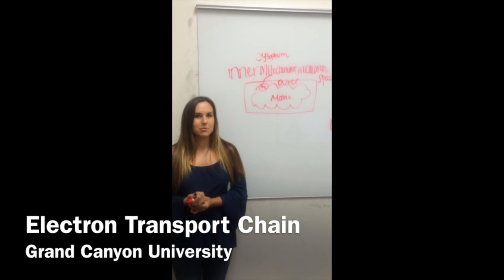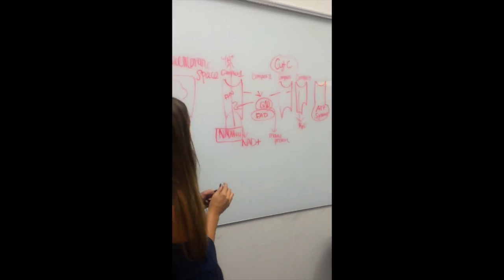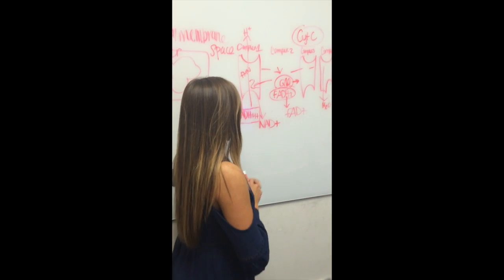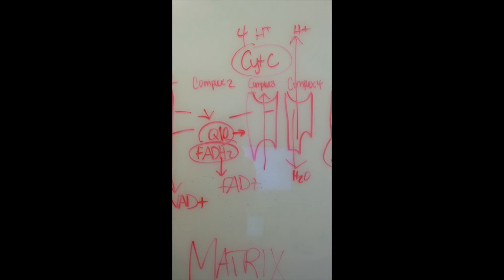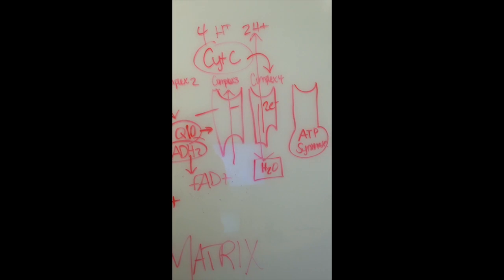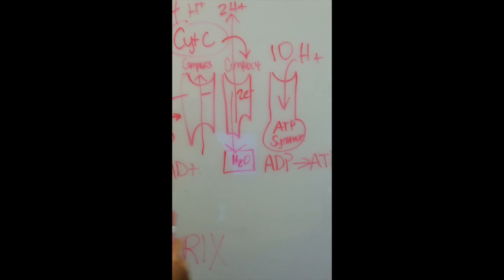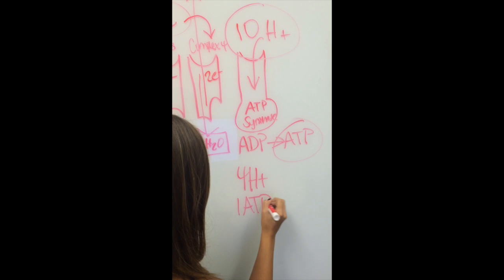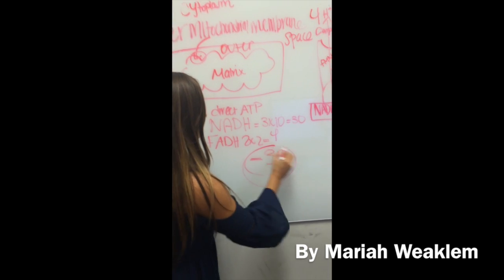Electron Transport Chain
This video is about Electron Transport Chain